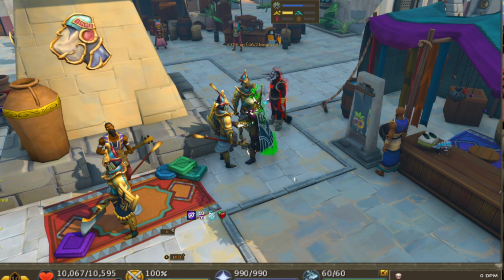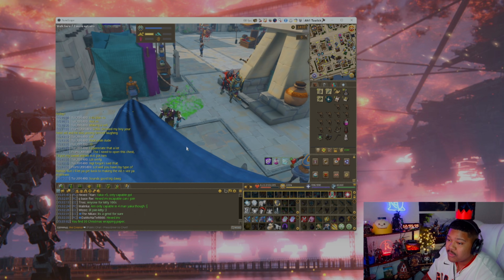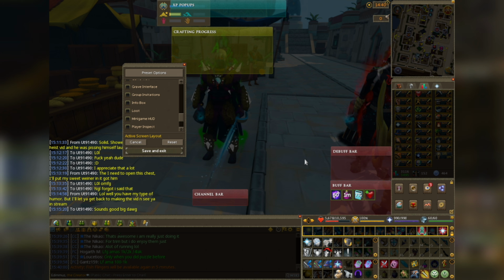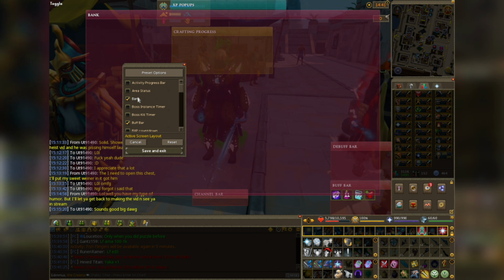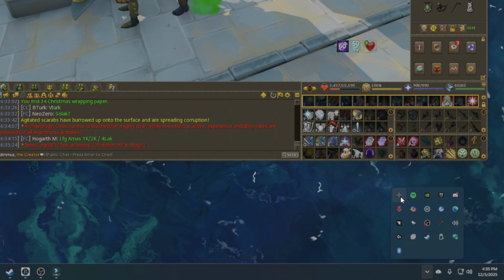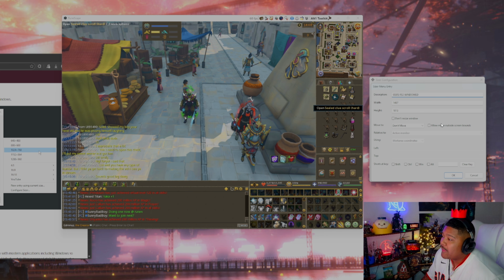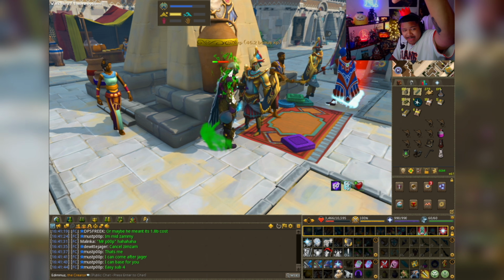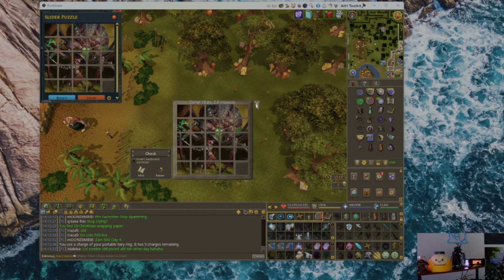How to Make Runescape 3 Look Like OSRS | Complete UI Setup & Tutorial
This is how and why I play with a UI similar to OSRS. Hope this helps! For OSRS aspect ratio - 765×503.

 (USE AT OWN RISK, I AM NOT RESPONSIBLE)